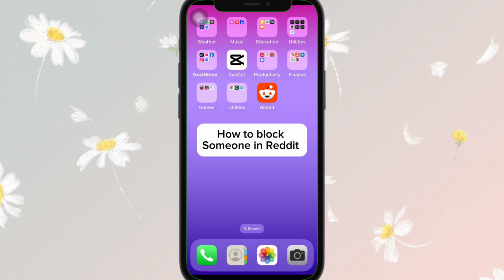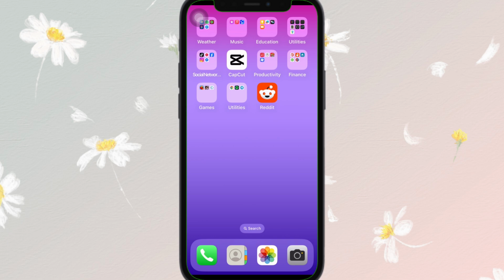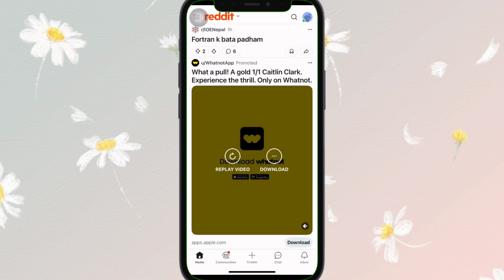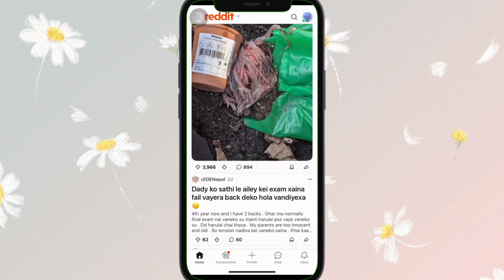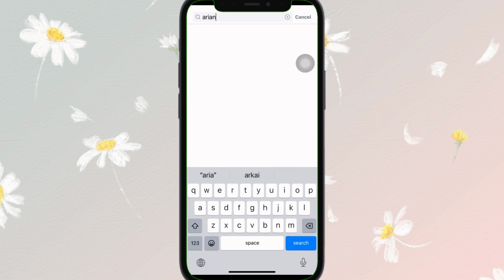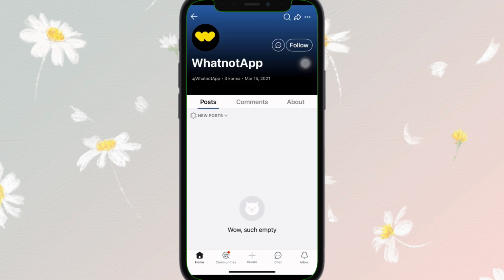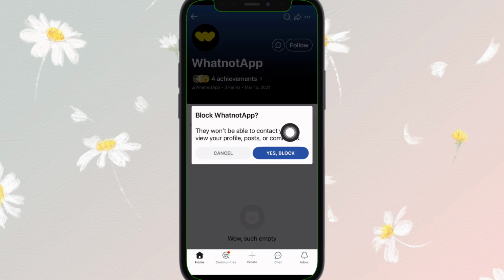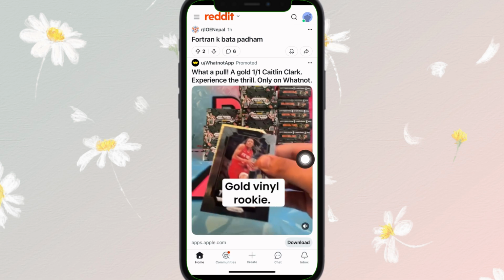How to Block Someone in Reddit 2025?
Looking to block someone on Reddit? This easy-to-follow tutorial will show you exactly how to block users on Reddit. We’ll guide you through the simple steps to protect your Reddit experience and manage interactions.

👉 Learn how to block unwanted users. With just a few clicks, you can stop seeing posts and comments from specific users.

🎬 Watch till the end to block users on Reddit and keep your experience safe and enjoyable!